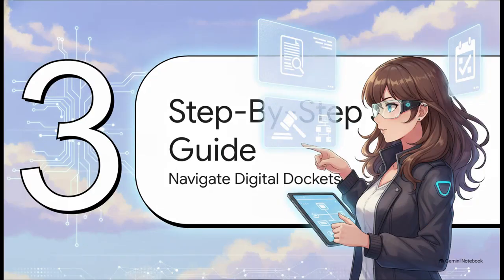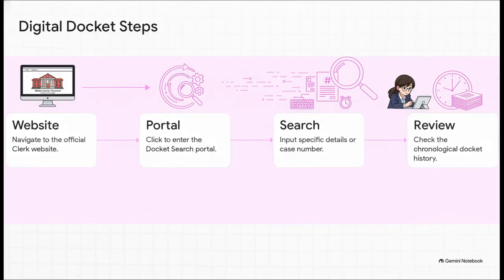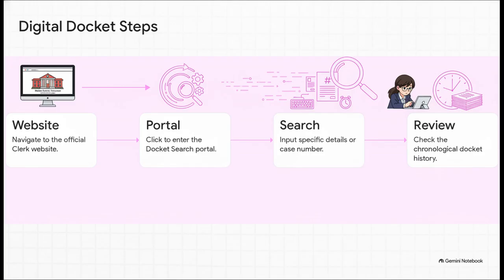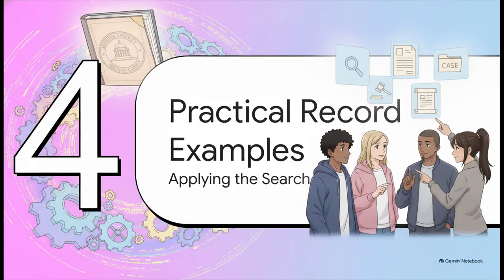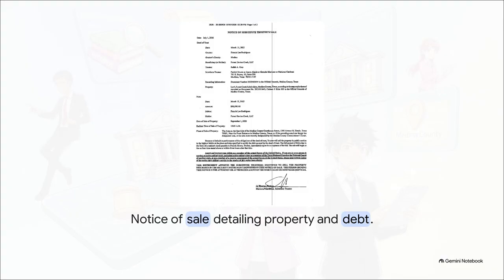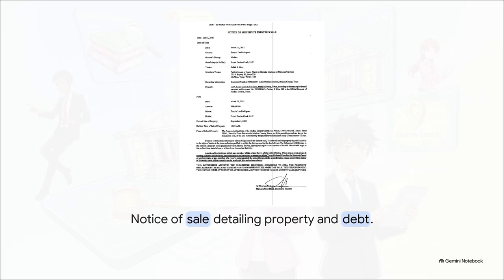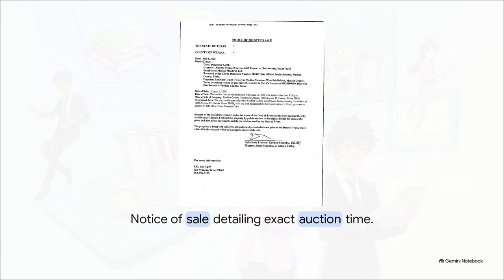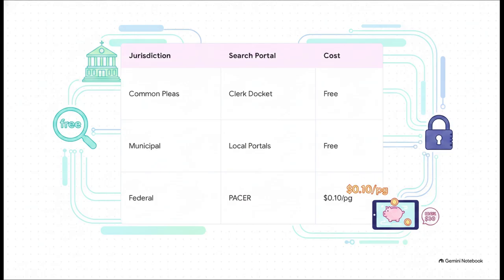How to search Medina County court records online for free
Unlock the secrets of accessing public records with our comprehensive guide on "How to Search Medina County Court Records Online for Free." In this video, we walk you through the essential steps to effortlessly and cost-effectively navigate the maze of online databases. Whether you're conducting personal research, investigating legal histories, or just curious about public records, this tutorial provides you with the tools and knowledge to get started without spending a dime. With the power of free online resources, you can uncover valuable information about civil, criminal, or family court cases at your fingertips.

Learn how to use various online platforms, understand the intricacies of database searches, and organize your findings efficiently. This video is perfect for beginners, as well as seasoned researchers, seeking to enhance their skills in obtaining court records. From understanding legal terminology to utilizing search filters effectively, we cover every aspect to ensure you walk away with the confidence and expertise needed to access Medina County's court information promptly and precisely.

Сред най-продаваните тревни смески в България — Хеса Hesa Австрия. Тема: "How to search Medina County court records online for free"